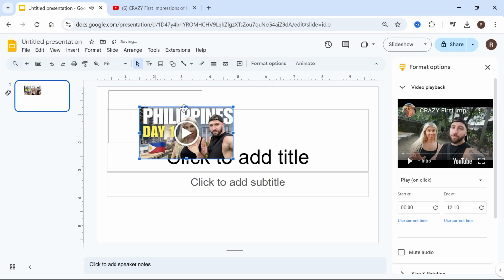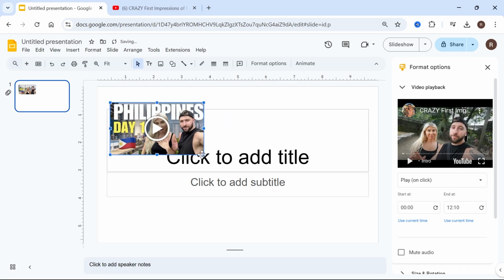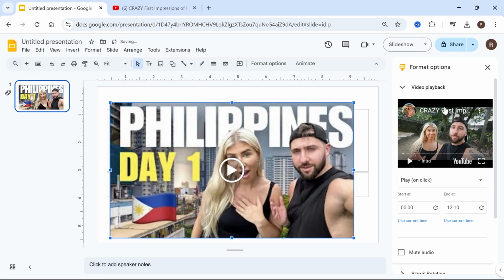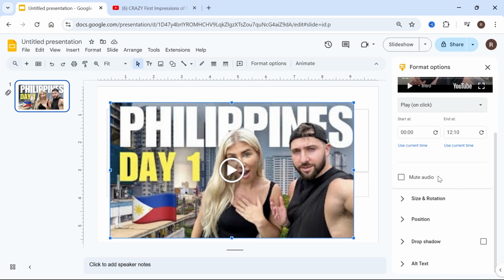How To Add YouTube Video to Google Slides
In this tutorial I will show you how to add a YouTube video to your Google Slides presentation. This tutorial will show you how to insert a video directly using the YouTube URL, adjust its size and placement, and customize playback settings.